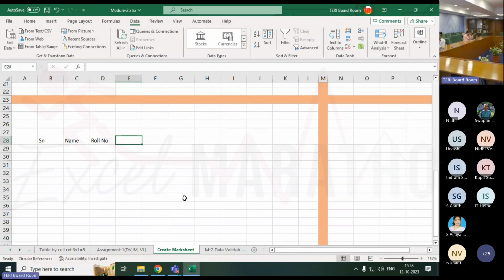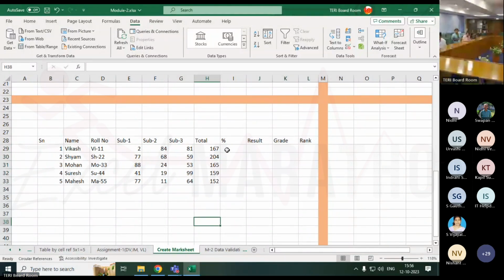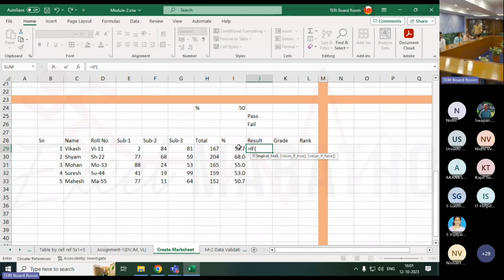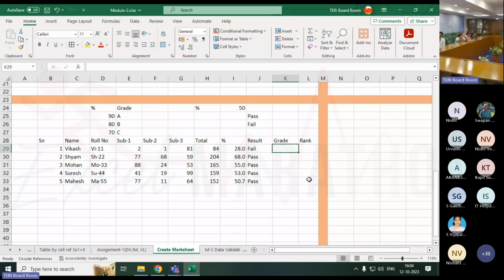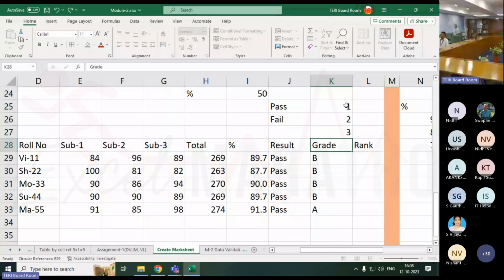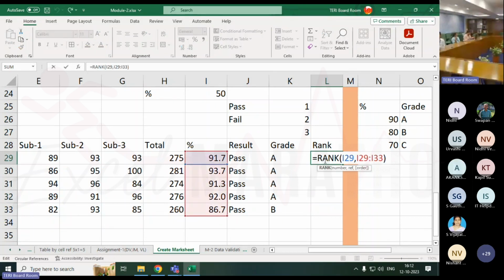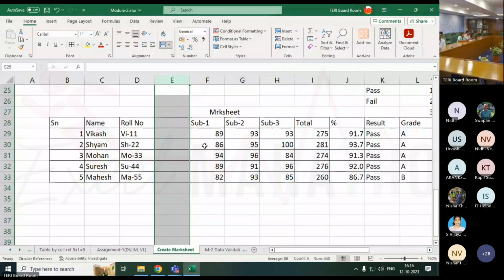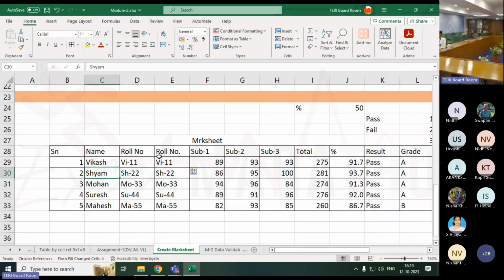Clip -14 || How to create Mark Sheet || IF Function